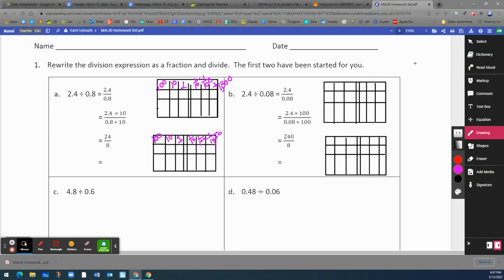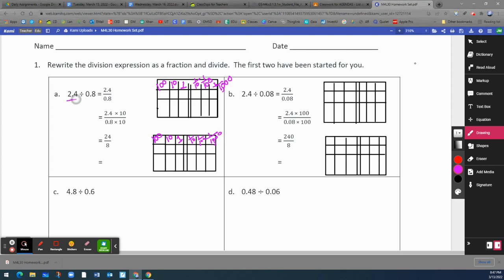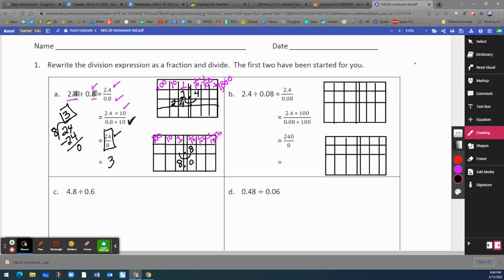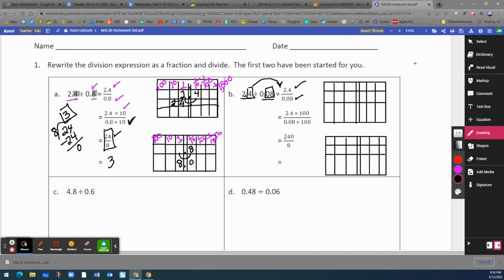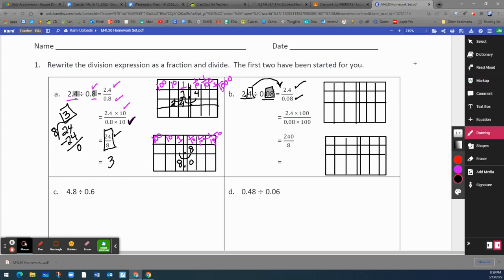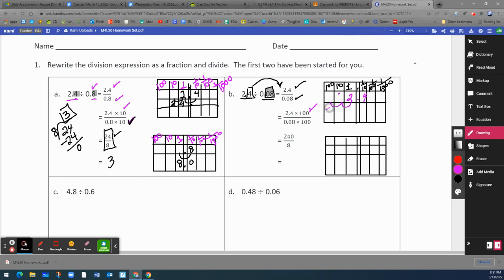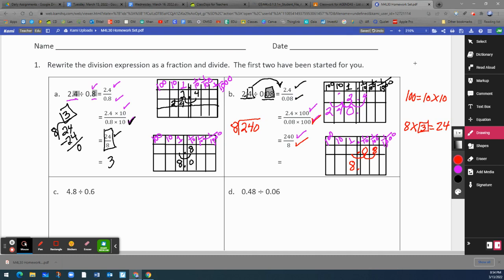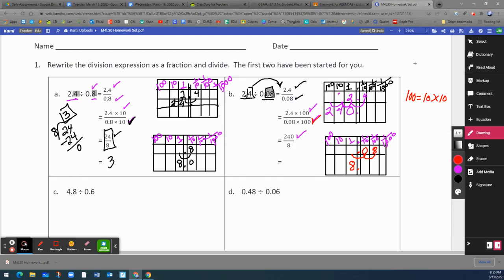Solving divisions as fractions. M4L30 Part 1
Fractions as divisions.